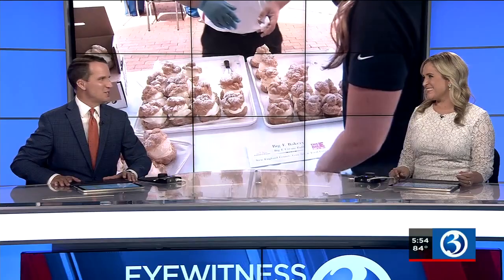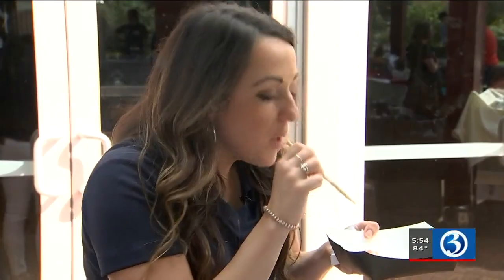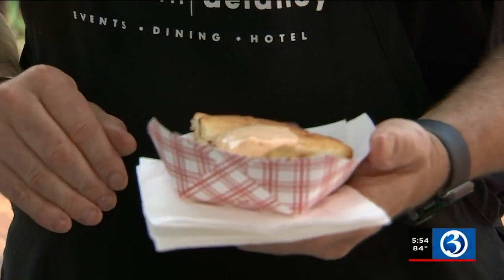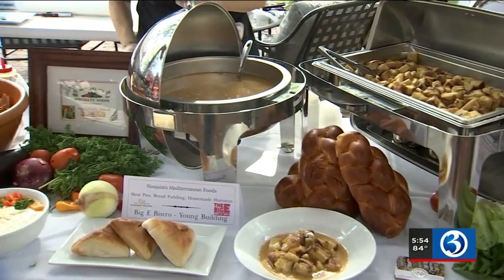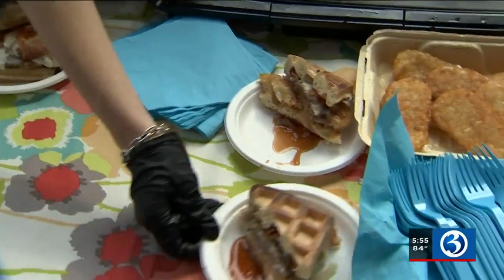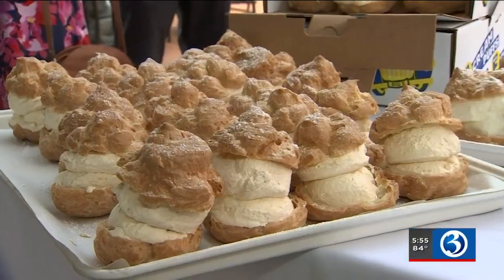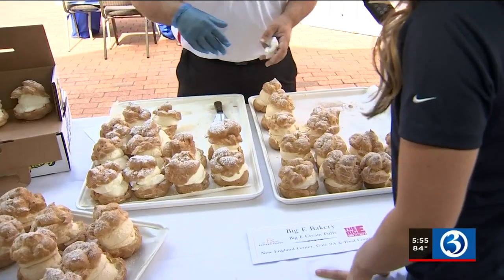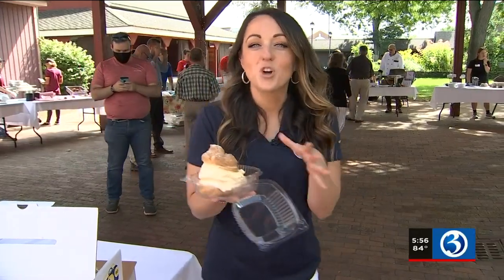Video: Big E announces new foods for the 2021 fair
Big E announces new foods for the 2021 fair